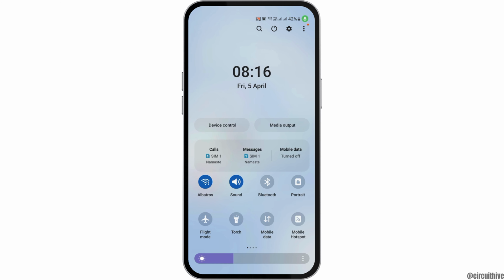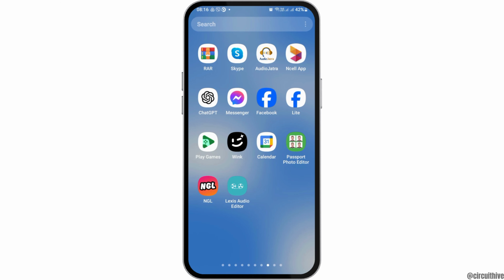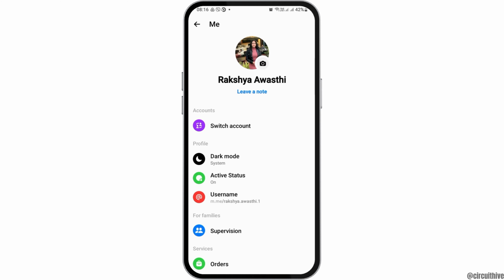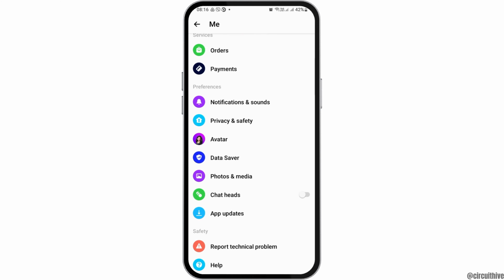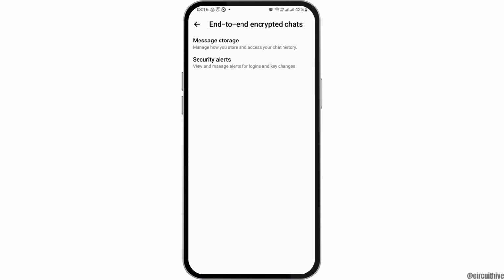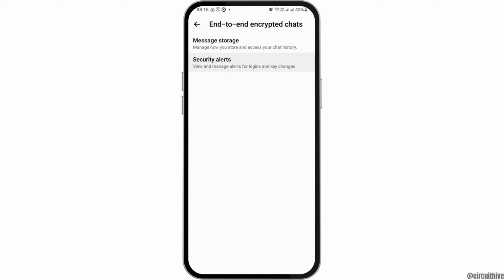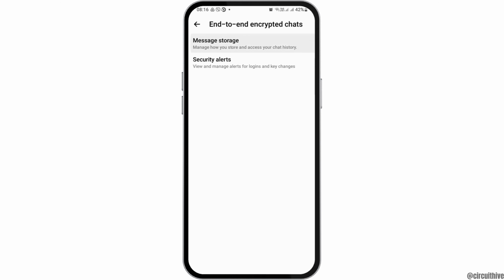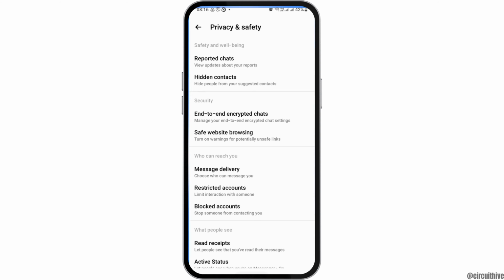How to Turn Off End to End Encryption in Messenger 2024 | Remove End-to-End Encryption in Messenger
Looking to disable end-to-end encryption in Messenger? In this 2024 tutorial, we'll guide you through the process of turning off end-to-end encryption, giving you the option to communicate without this security feature.

In this tutorial:
0:00 - Introduction
0:15 - How to Turn Off End to End Encryption in Messenger 2024 | Remove End-to-End Encryption in Messenger

Join us as we demonstrate the step-by-step process of disabling end-to-end encryption in Messenger. From accessing the app's settings to toggling off the encryption feature, we'll show you how to adjust your privacy settings to meet your preferences.

Don't miss out on the flexibility to choose your level of security - watch our tutorial and learn how to turn off end-to-end encryption in Messenger today!